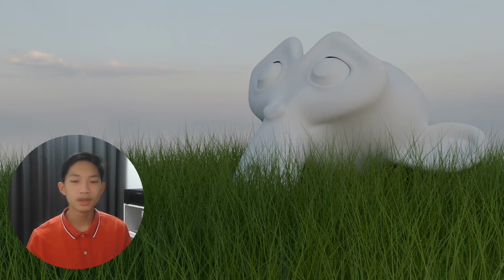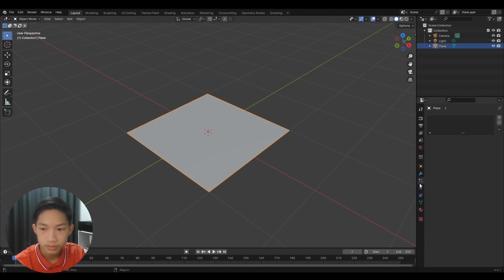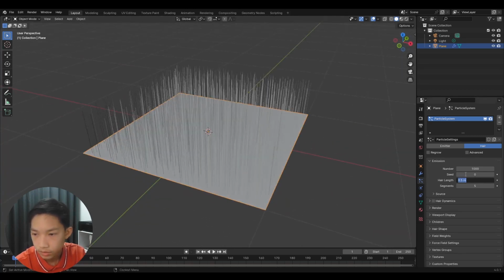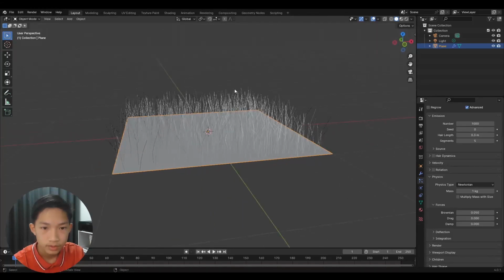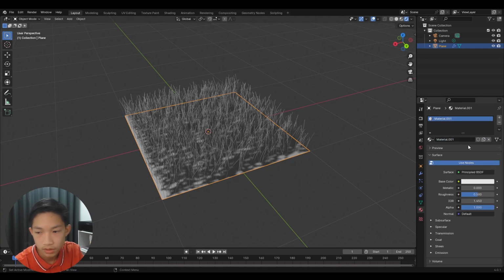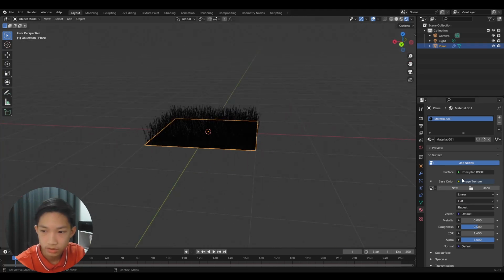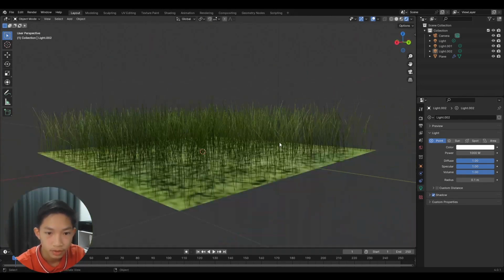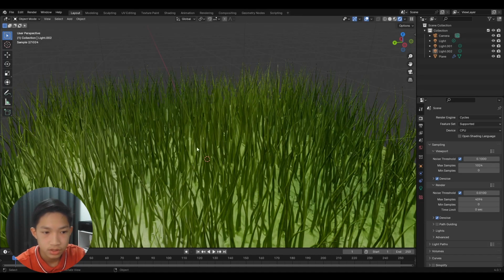How to Make Simple Grass in Blender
In this video we will be using the particle system to make grass.